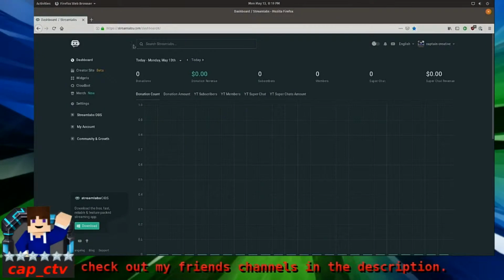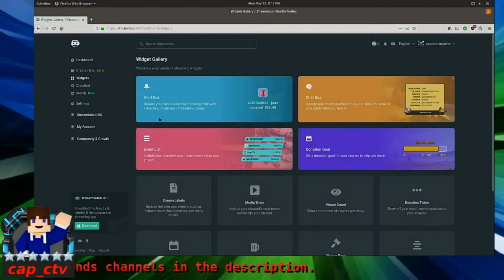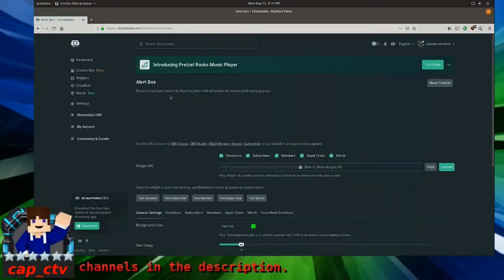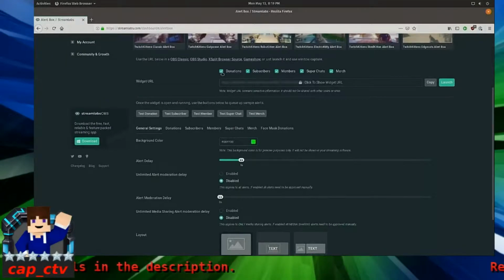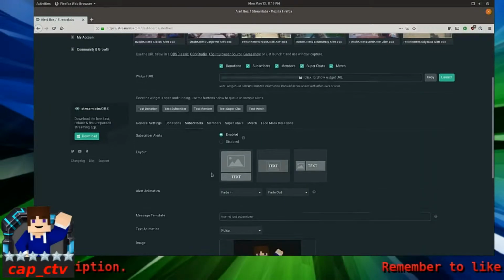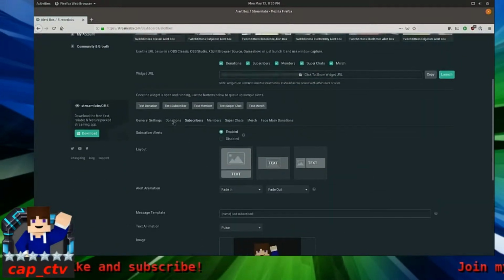StreamLabs Subscriber Alert Set Up Tutorial | OBS Tutorial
Fat Rat music in the video.